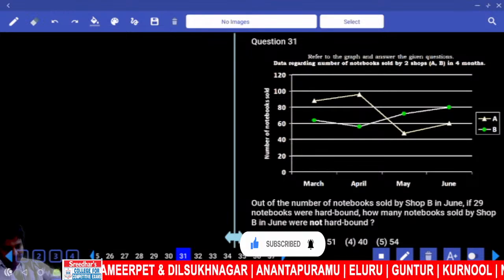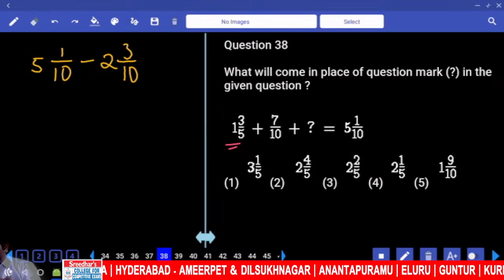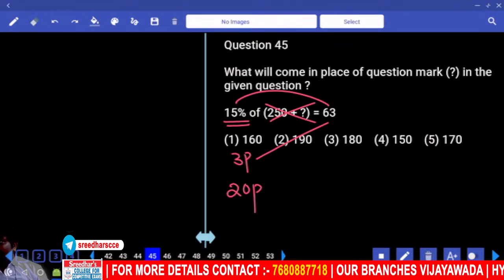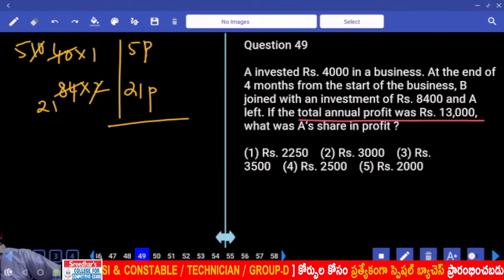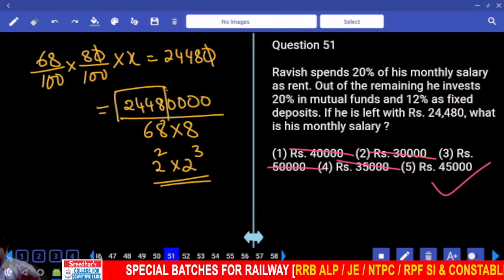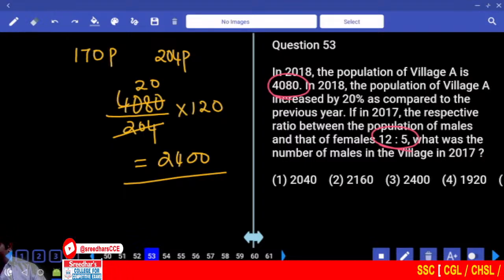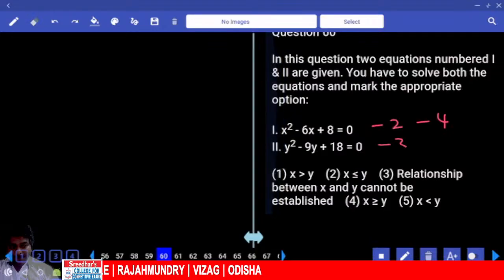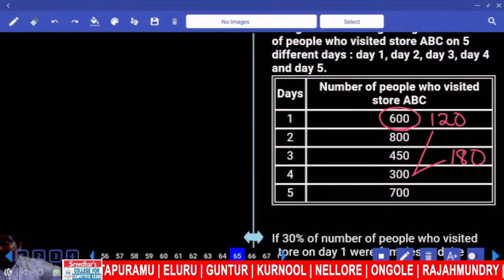IBPS CLERK PRELIMS 2025 MASTER CLASS MT NO- 72 | QUANT | SHORT TRICKS, PREP. STRATEGY | SUDHEER SIR